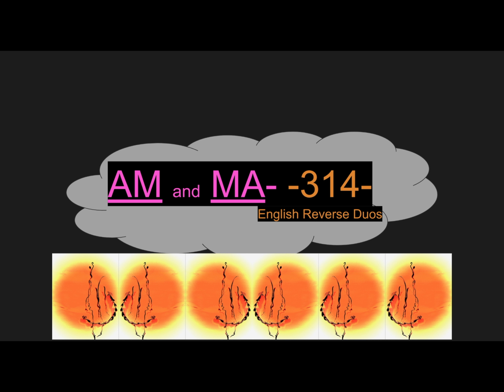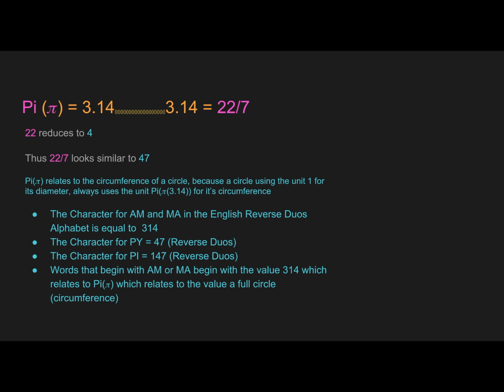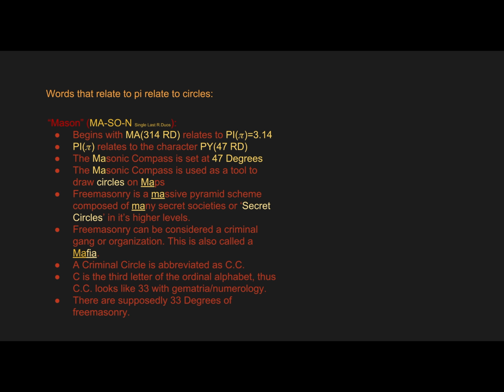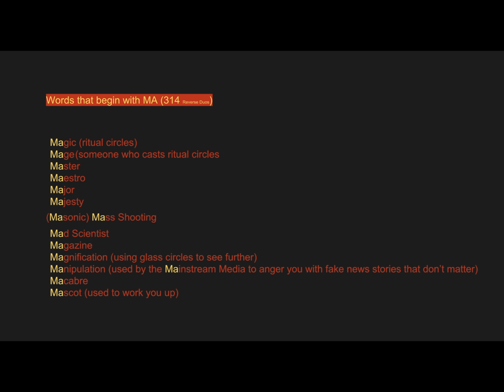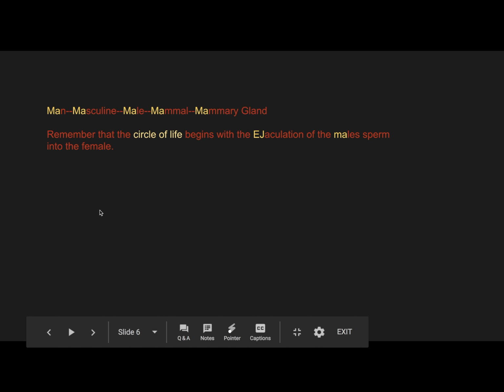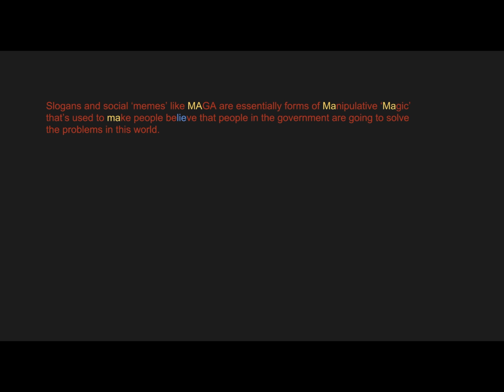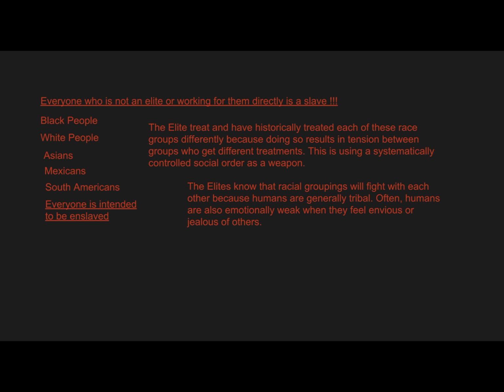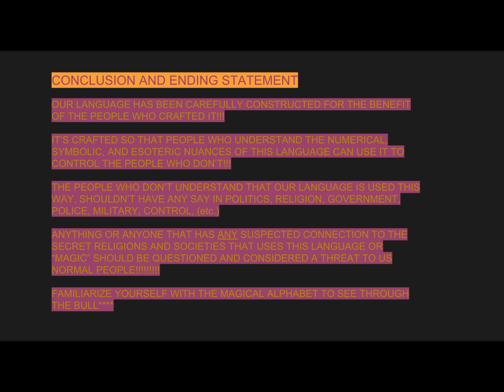Pi AM and MA=314 in the English Reverse Duos Cypher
Here is a video about the significance of gematria, numerology and the english duos cypher.

Thanks!